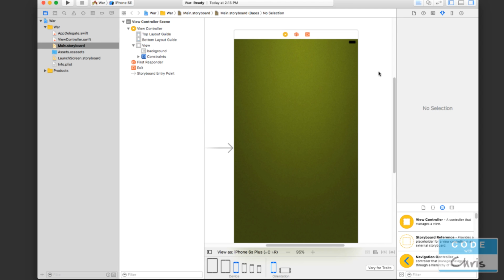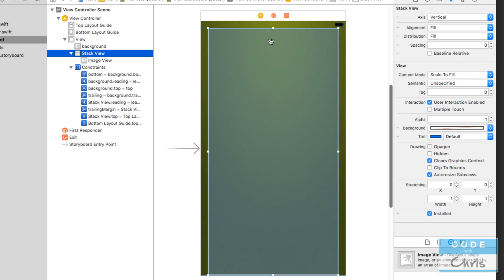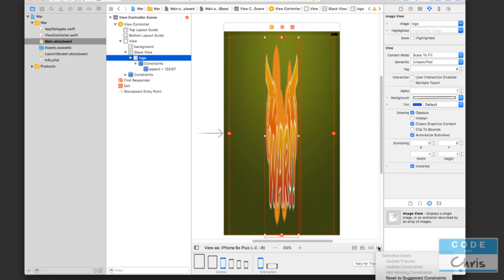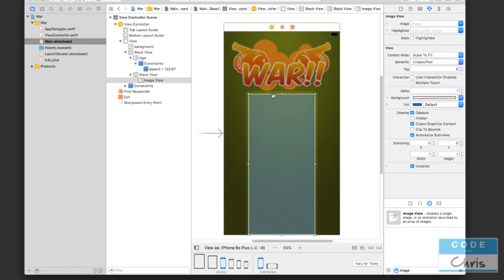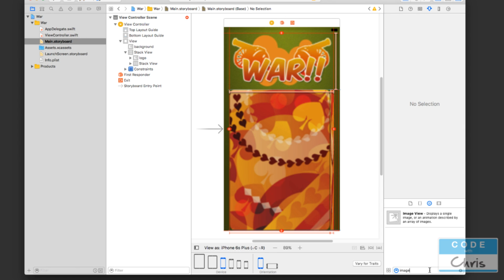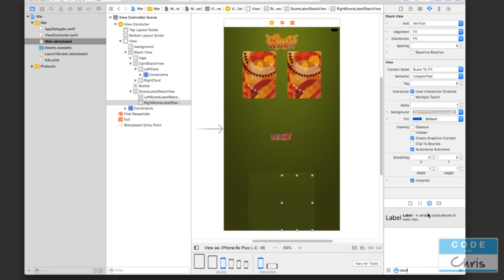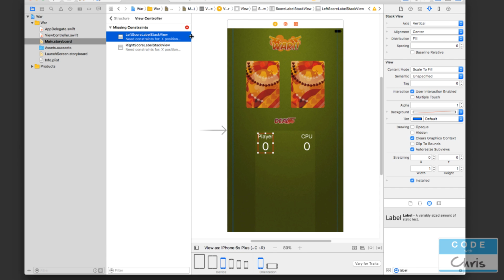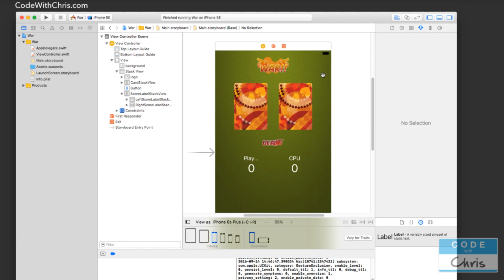How To Make an App - Ep 8 - Completing the User Interface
Lesson 8: Completing the User Interface
This lesson combines what we learned about Auto Layout and Stack Views to complete the user interface for our War Card game app.

FUNDAMENTALS COURSE

ABOUT ME